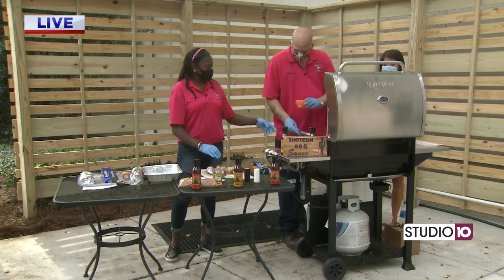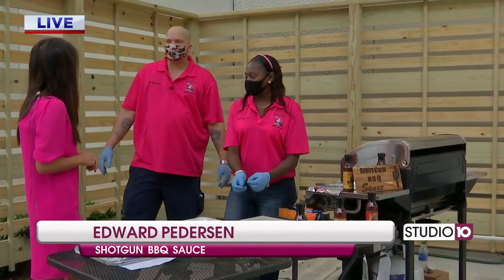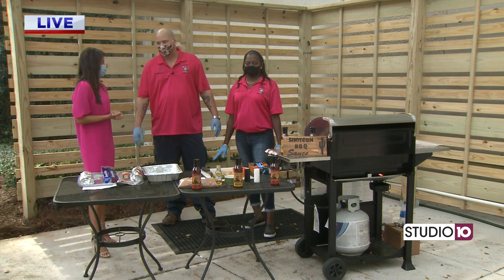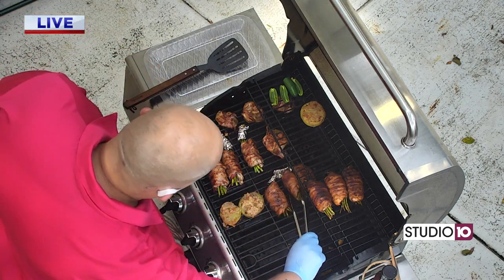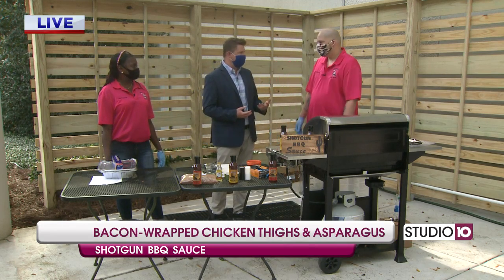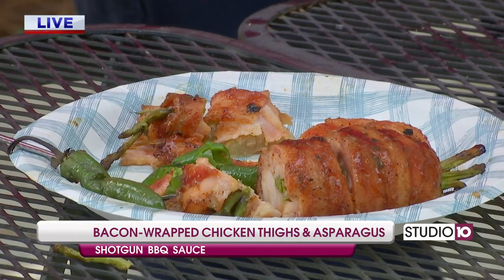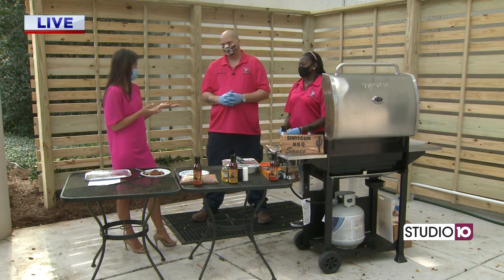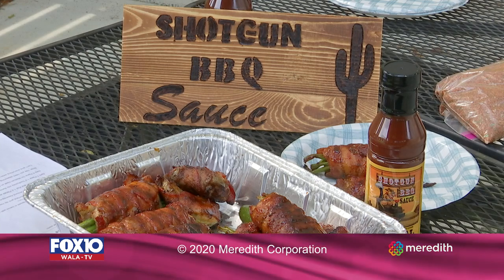Bacon Wrapped Chicken Thighs & Asparagus